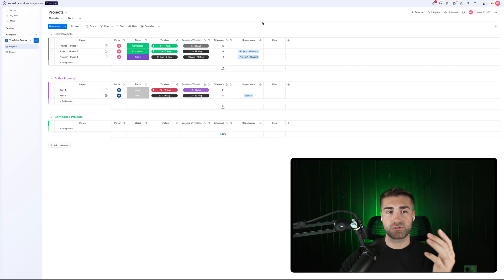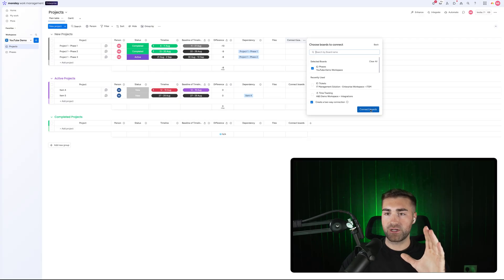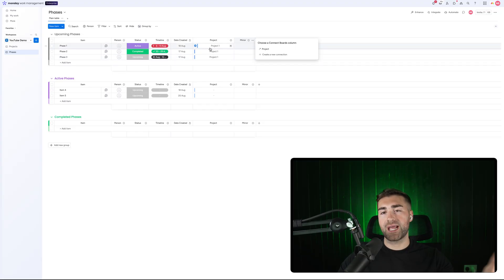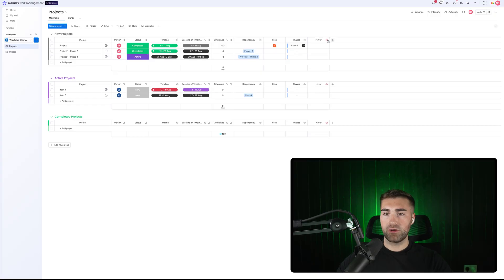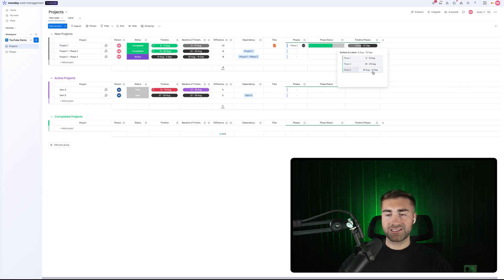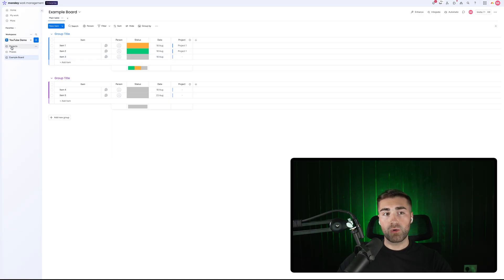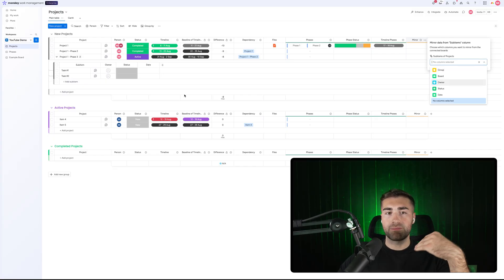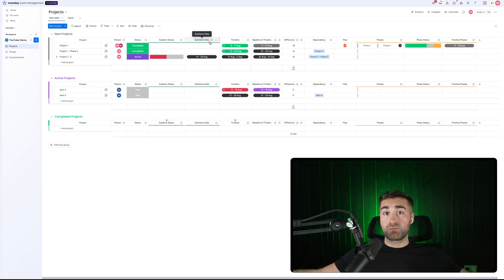Connect Boards & Mirror Columns Explained In Monday.com | 2025